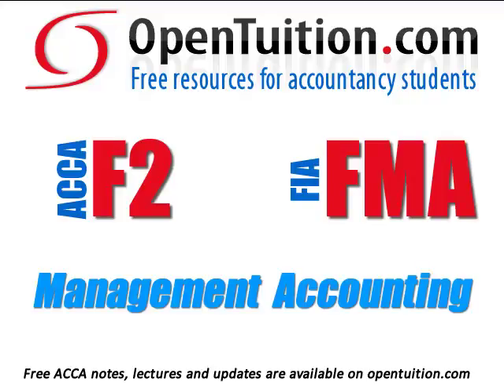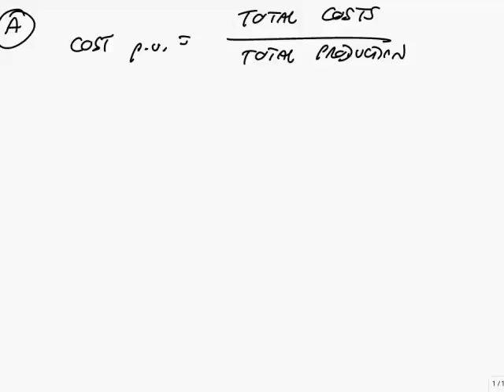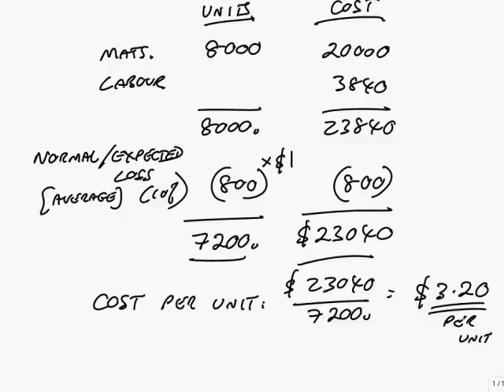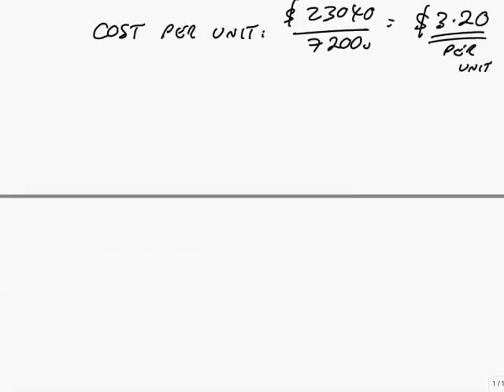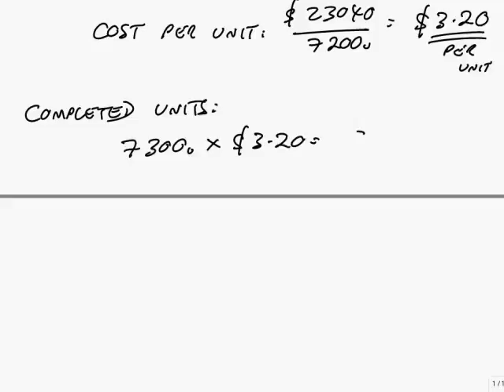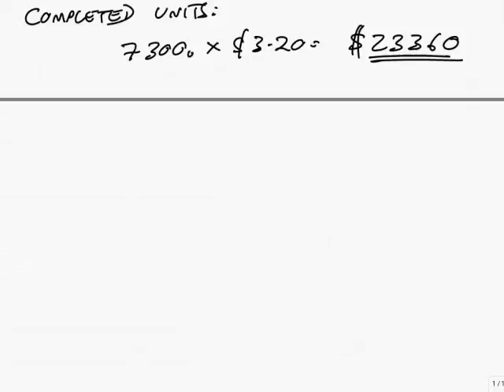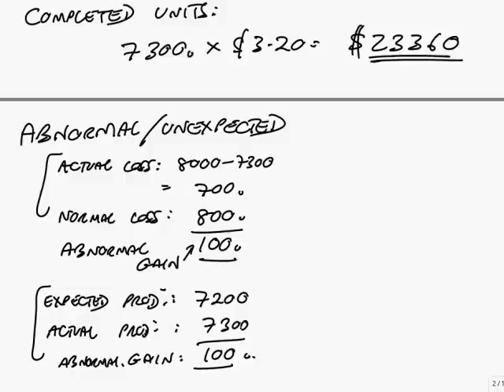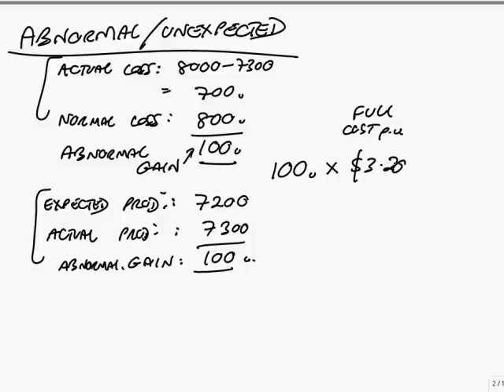ACCA F2 Revision part 4 Process Costing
Free lectures for the ACCA F2 Management Accounting / FIA FMA